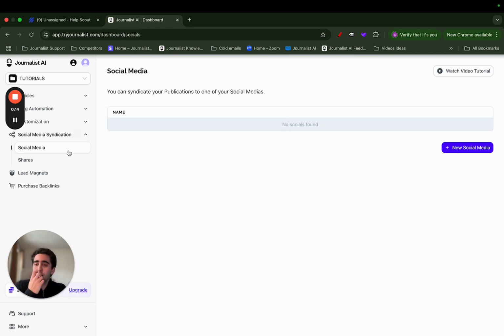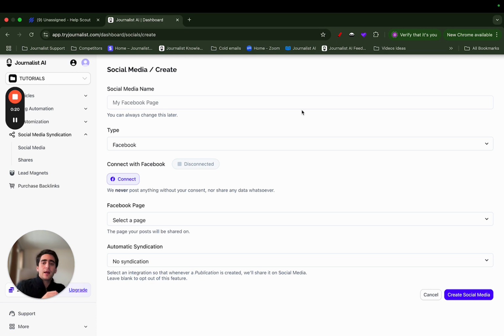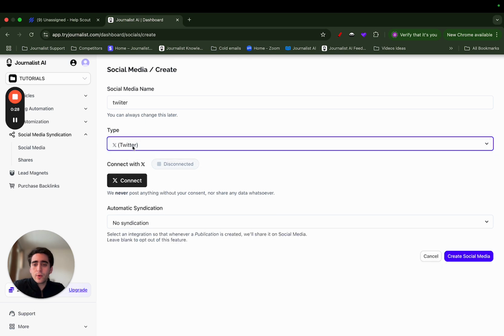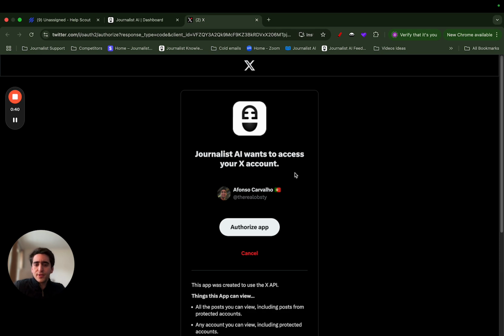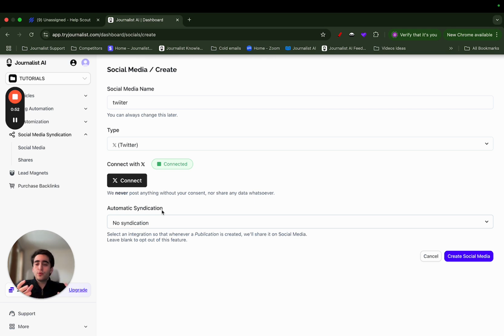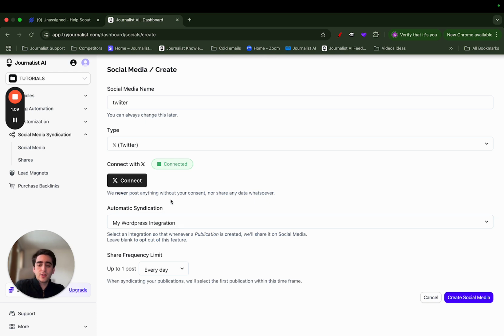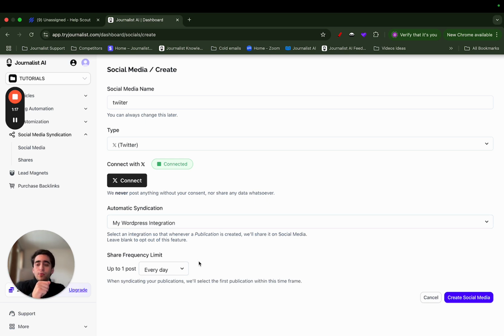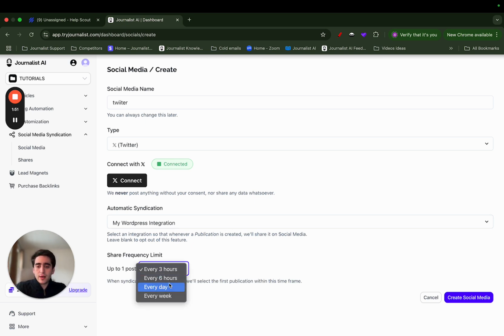How to Automatically Create a Twitter/X Post from a Blog Article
In this video, I show you how to connect a Twitter (or X) account to Journalist AI so that every time I publish an article on my WordPress site, it’s also shared on my Twitter feed. I walk through the steps of selecting Twitter from the social media tab, authorizing my account, and choosing which website gets syndicated. I also explain how to set a frequency limit so I don’t end up blasting out every article at once. It’s a quick and easy way to keep my Twitter audience updated while saving myself time and effort.